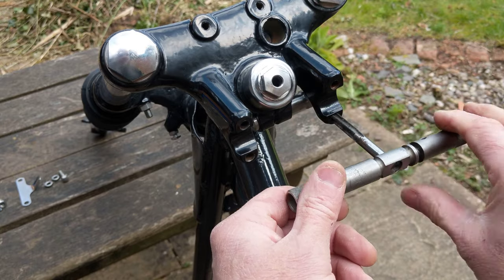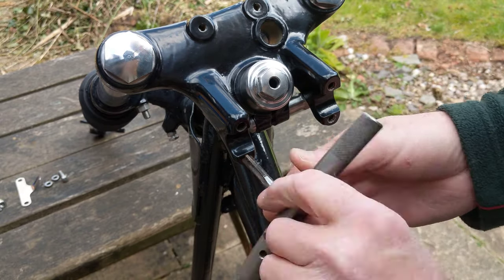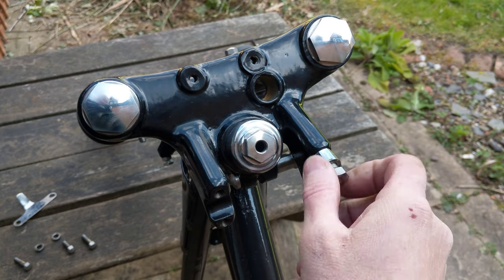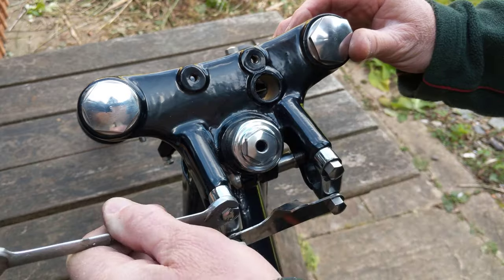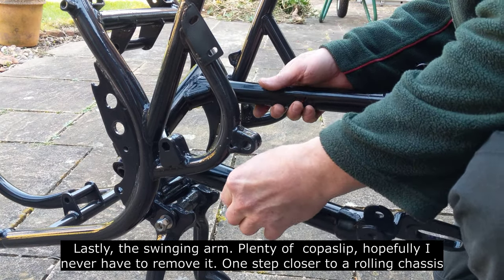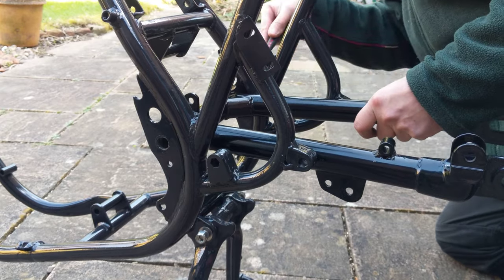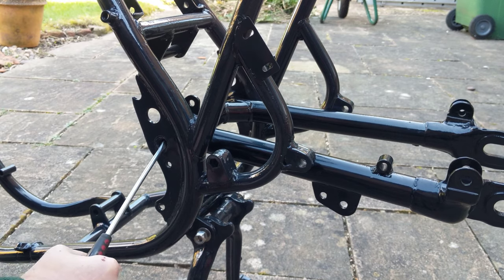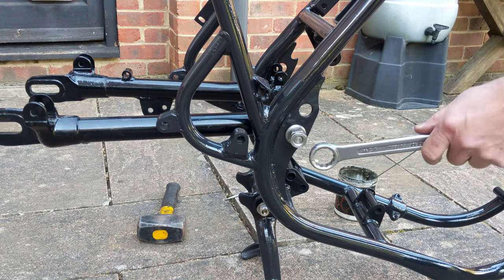Building a BSA B31/B32/B33/B34 from parts. Episode 2 of several - swinging arm (and re-do the forks)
This time I've tried some commentary but the sound's still not as good as I'd like. Severely hampered by the time it takes to render each video (~8 hours!)